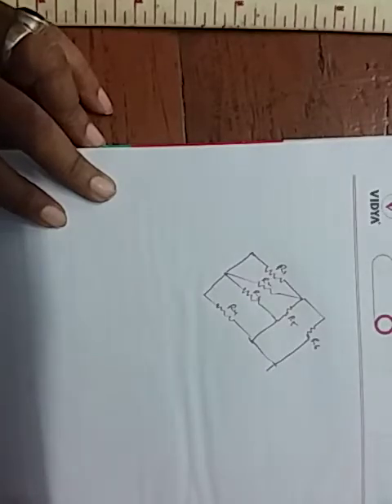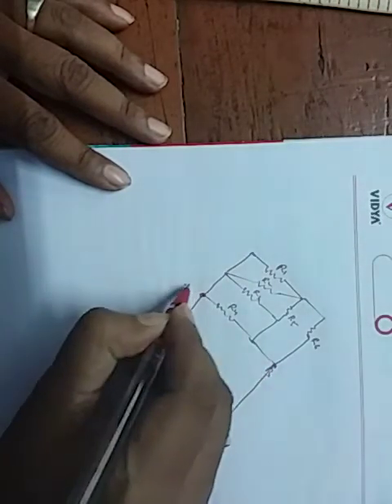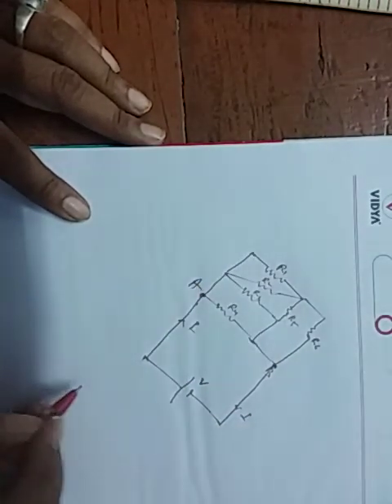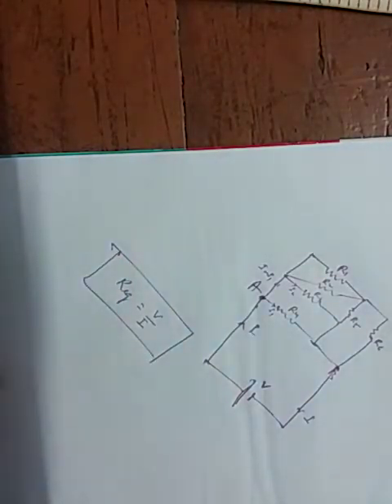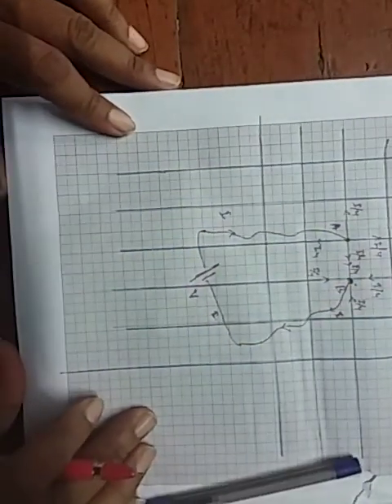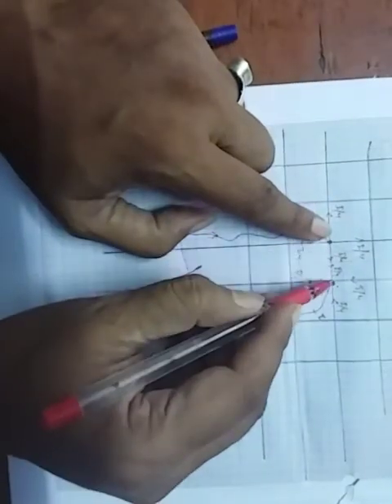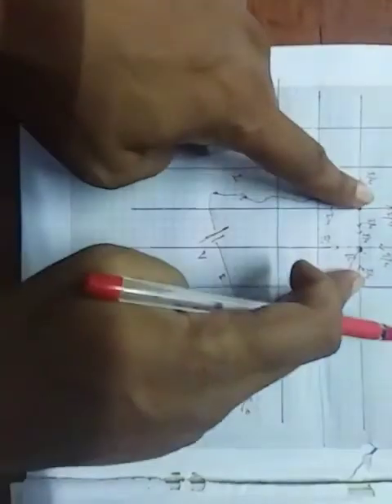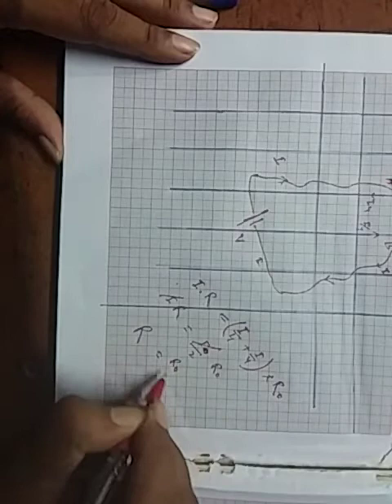Irodov solution . 3.153. An important question for JEE and NEET aspirants